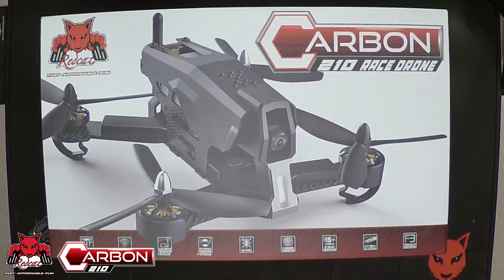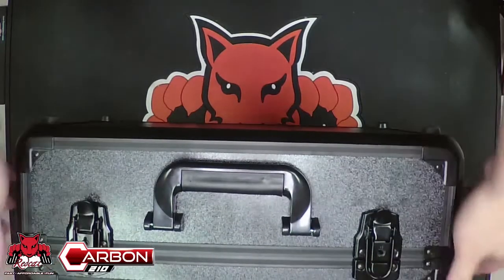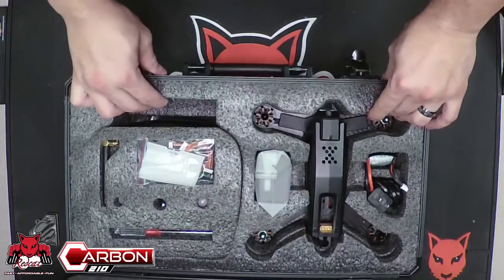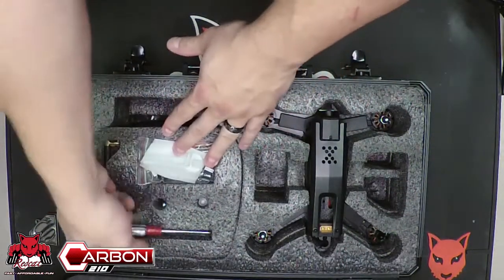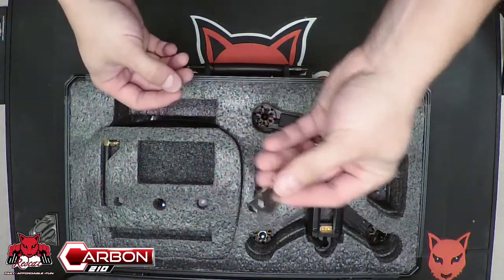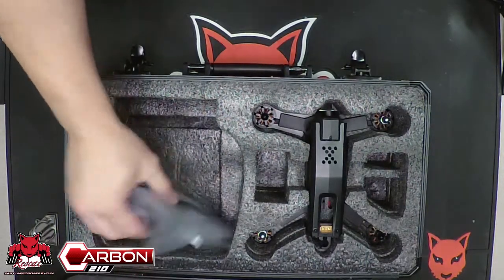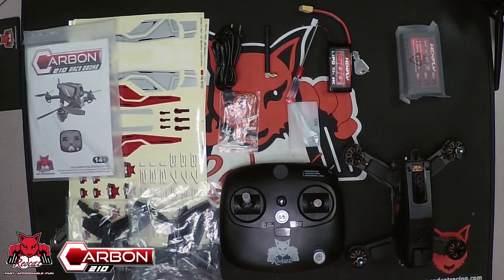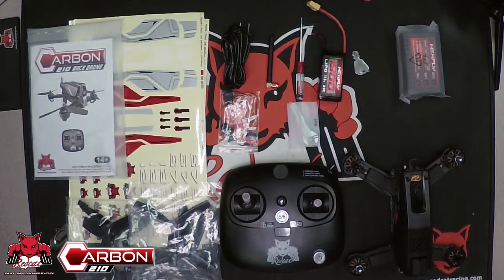RCU - Carbon 210 Race Drone Un-Boxing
In this RCU Tech Video - we will be going over the basic contents of the CARBON 210 RACE DRONE packaging.

Inside the box itself you will find a hard box case which the Drone and all its parts and accessories will be inside of.

The User’s Manual for the Carbon 210 in a plastic cover.
2 Sheets of RedCat Racing CARBON 210 Decals
In the case you will find the 210 CARBON RACE DRONE
The Remote Controller
2 sets of Rotor Blades
 4 x 5045
 4 x 5045R
A HexFly 11.1v 3 Cell – 1500 MaH 25C LiPo
An HX-A3 – 1, 2, and 3 Cell LiPo charger and plug cord.
A Screw Driver
A Wrench
2 Allen key Hand-Tools
One S-BUS Cable
One PPM Cable
One PMW Cable
One Video Transmitter Antenna
One Set of Keys

This is what you can expect to see in the CARBON 210 RACE DRONE packaging and case. We will go over the basic into to the CARBON 210 in future videos.

Thanks for Racing RedCat!!